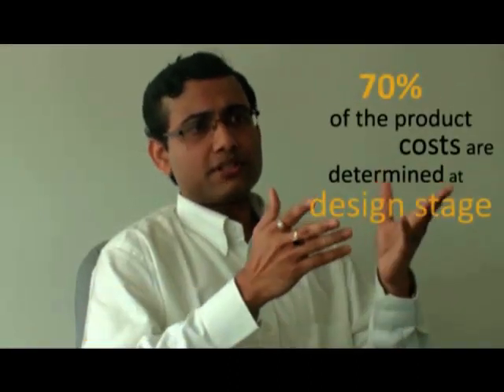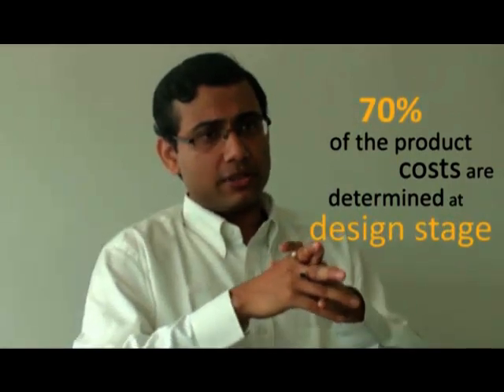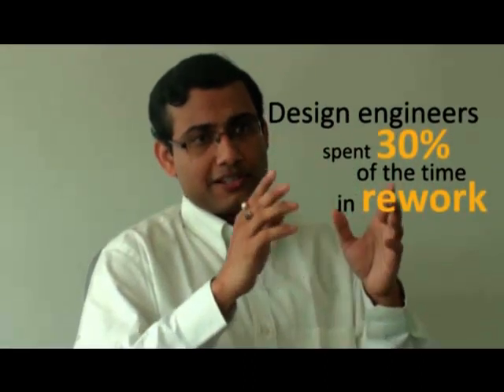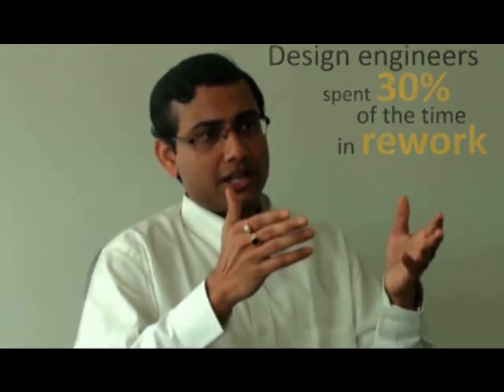Leveraging the Power of DFM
How DFM can help manufacturers across the product realization cycle. Mr Bhaskar Sinha, Head of Product Management at Geometric Ltd explaining in details...

DFMPro, a CAD integrated Design for Manufacturability (DFM) tool from Geometric